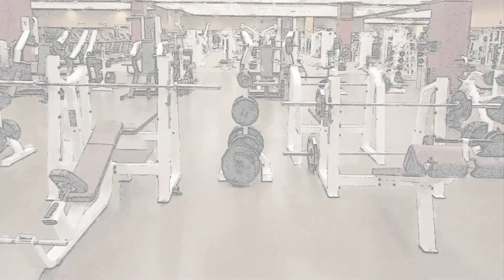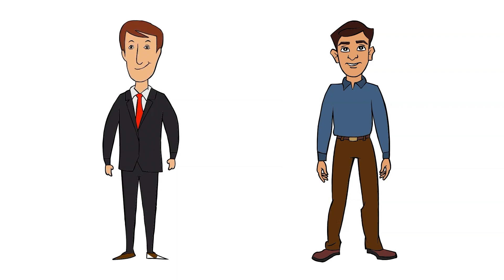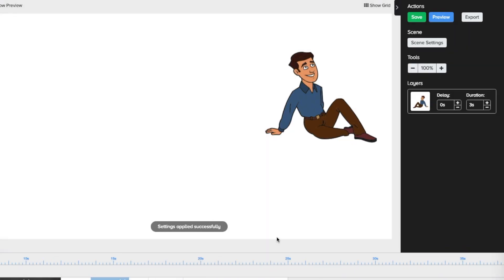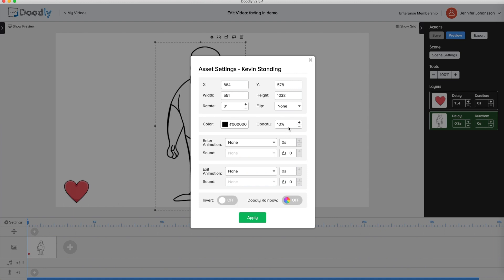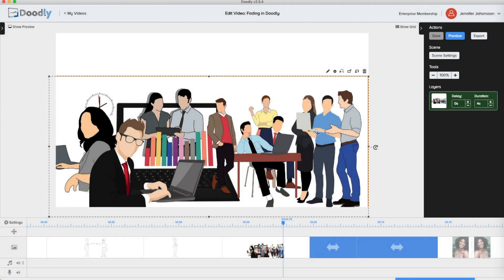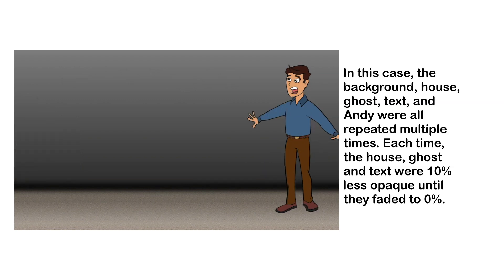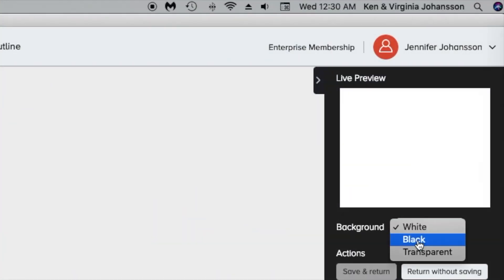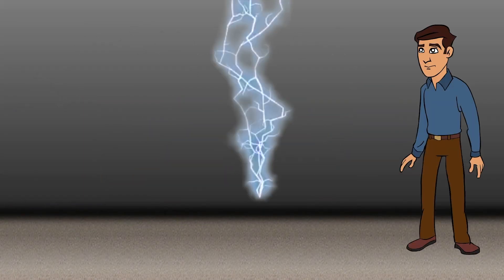Doodly Fading Tricks and Tips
Fading techniques in Doodly explained. Basic to creative tips to use for fading in and fading out Doodly and imported assets, whether you have Rainbow OR not.

Hi Doodlers. Since posting some Doodly tutorials, someone kindly mentioned that many people may not have the knowledge or the program to be able to make a simple masking shape necessary for some of the animation and fading work in the videos. I can't upload the masking shapes into Doodly for you, but I've made a DAS file for you to get from my OneDrive. Click on the link, download the DAS file, and upload it into your Doodly props list. It has five different shapes for masking in Doodly and creating movement effects and special fading effects, all starting with the file name "Masking white..." to make it easy for you to find. If you ever want a special shape, you can message me anytime.

Learn how to animate Doodly characters and props, and add movement to imported assets with this tutorial:

Here's an interesting way to have Doodly "draw" two things at the same time, and use GIFs in cool ways.

Love Doodly, but miss the effects in PowerPoint? Combine them!